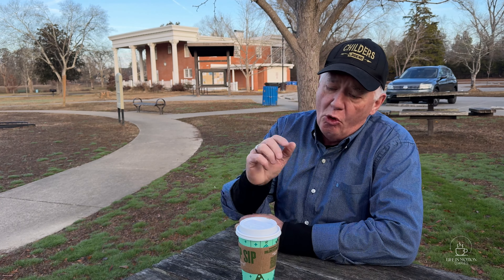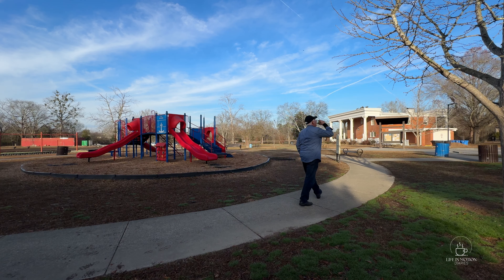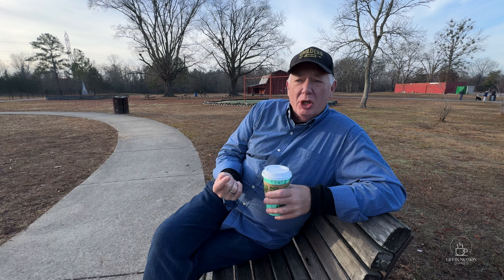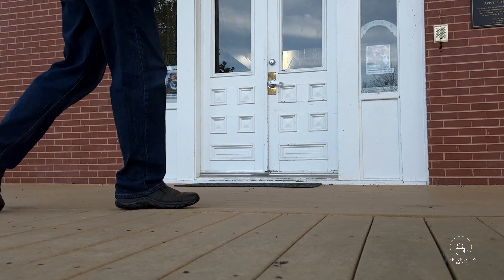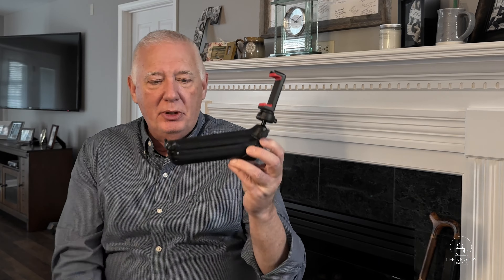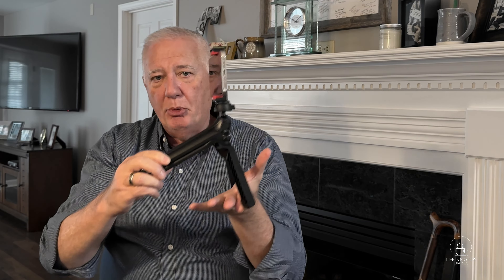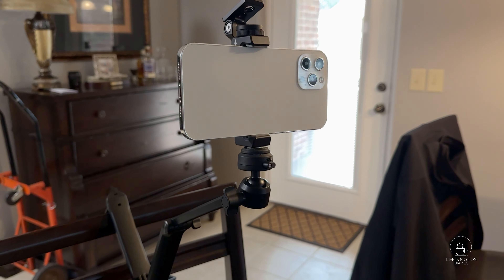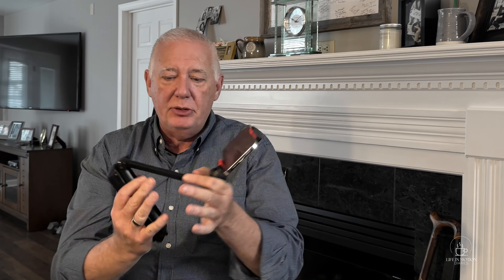Understanding the Why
I’m starting a new YouTube channel.  I need to practice visual storytelling. And that practice needs to be open to critique. Honest, helpful feedback from viewers is a good thing. (Trolls not so much).

This video is an intro to the process: a video planned, shot, edited, and uploaded every day. Every. Single. Day.

The video you see each day will have been completed the night before. This is the only “planned ahead” video for the channel.

My equipment is minimal. It’s described in this video. I may add new equipment as I learn more about the process. But for now, it’s really, really stripped down.